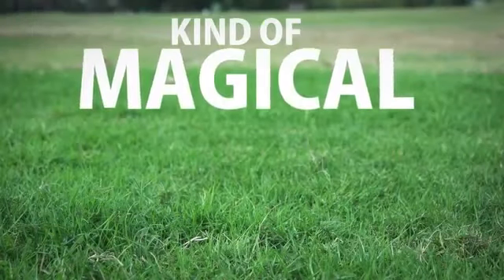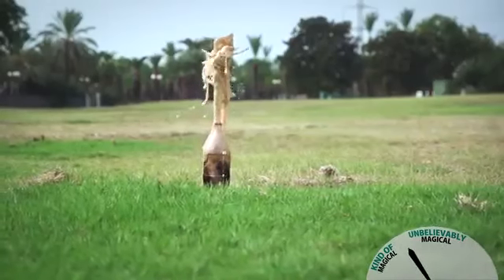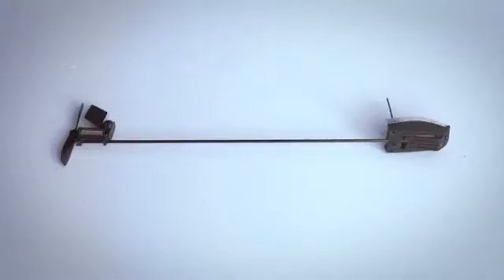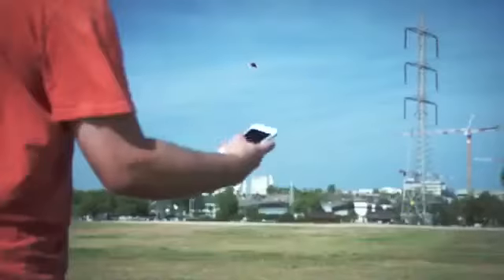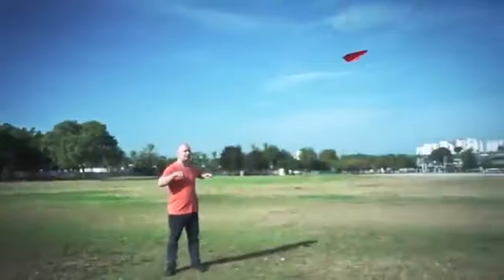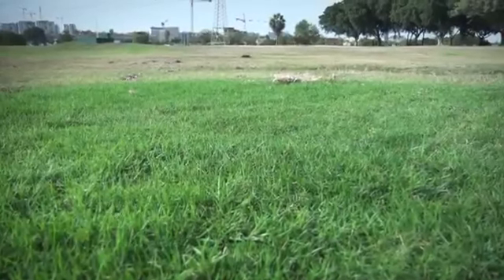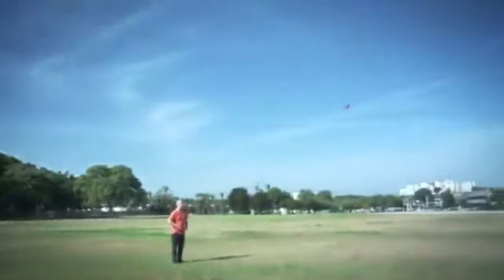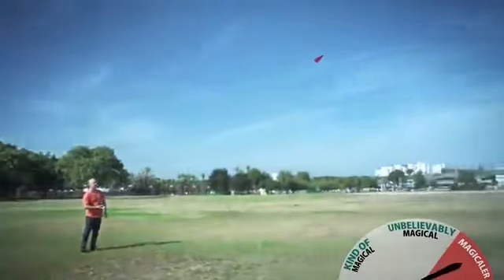PowerUp 3.0 - Smartphone Controlled Paper Airplane - Top Awesome Inventions ♥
PowerUp 3.0 - Smartphone Controlled Paper Airplane - Top Awesome Inventions ♥ PowerUp 3.0 - Smartphone Controlled Paper Airplane Top Awesome Inventions you would love to have . Exciting new technology and gadgets.. You Didn't